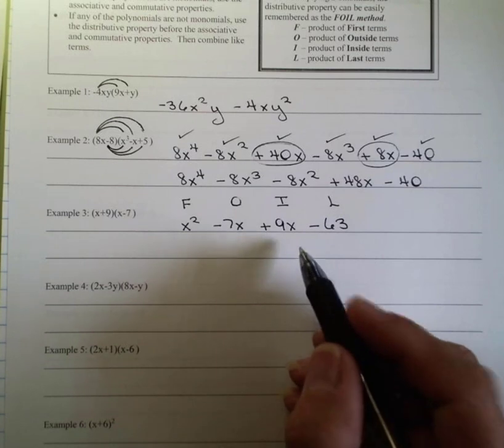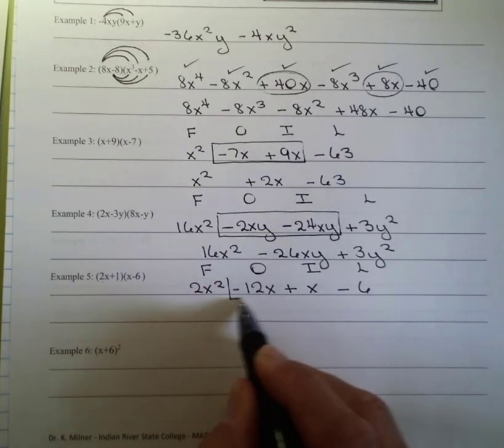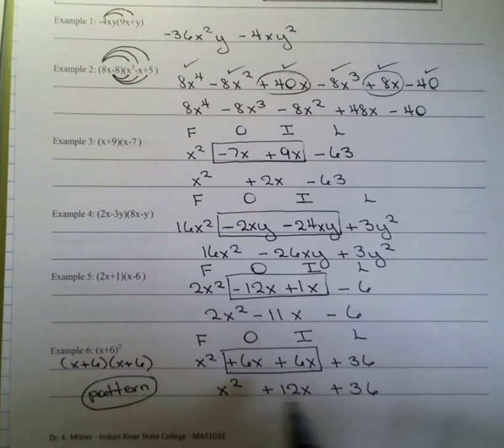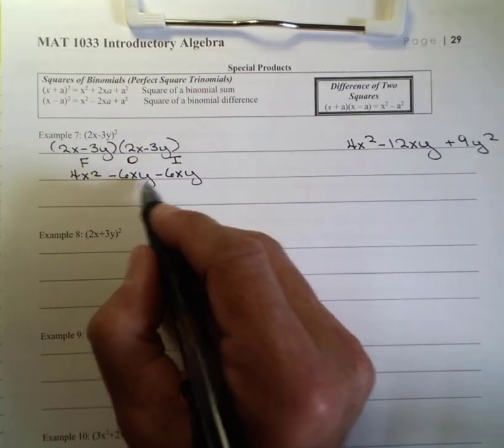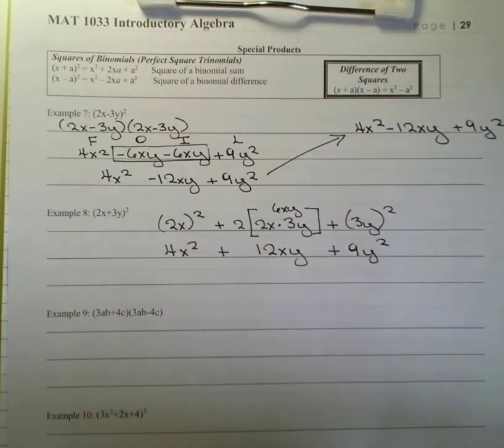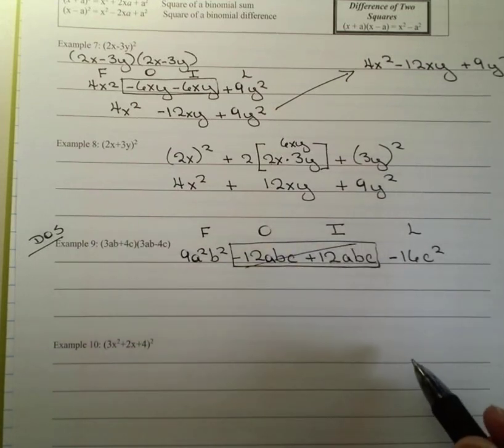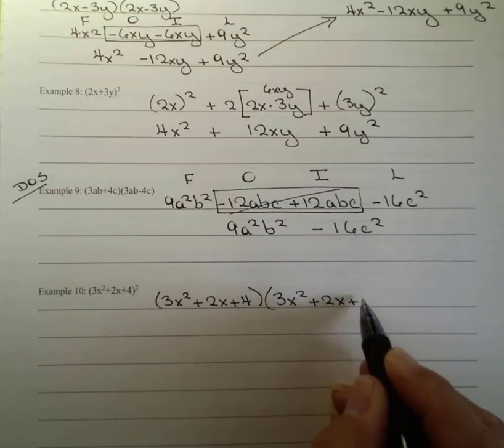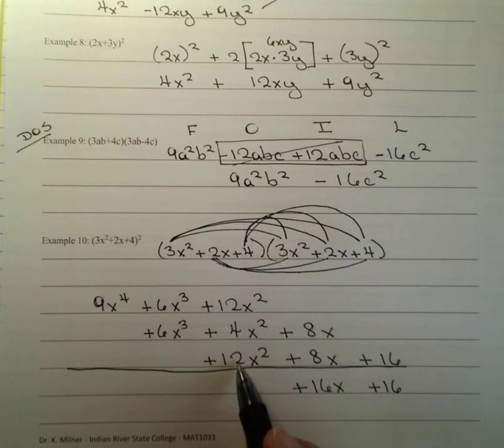1033 Mod 2 HW 7